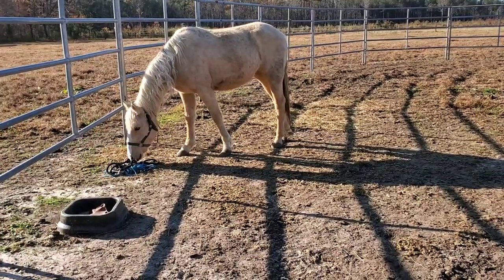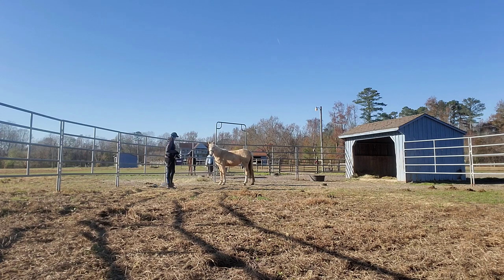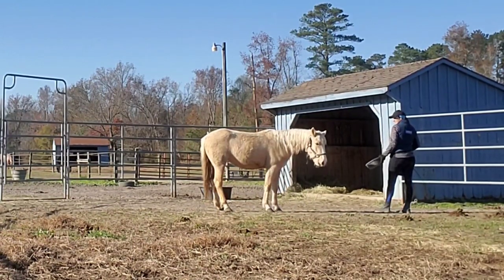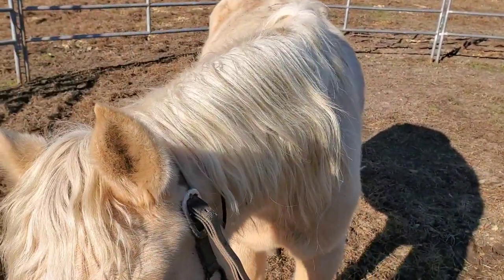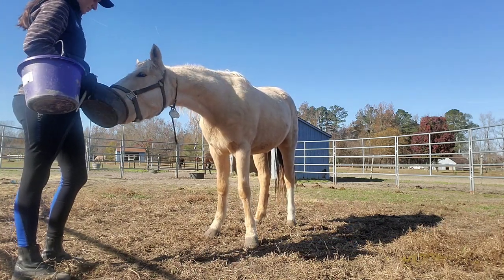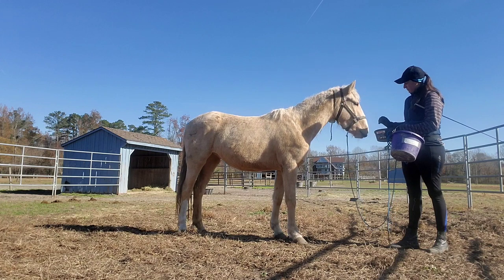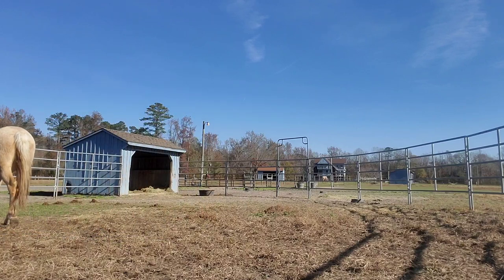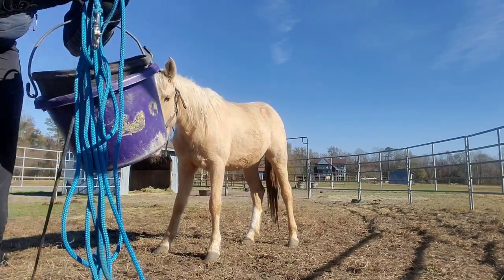New Mustang First Head Scratches and Leading for our First Session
Tom's Treasure is starting gentling and taming. She does really well in her first session!